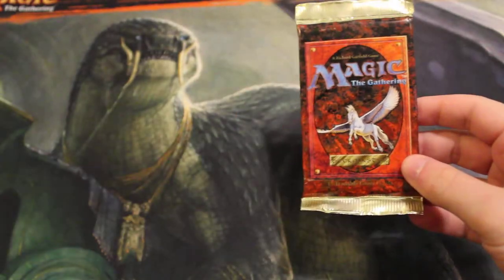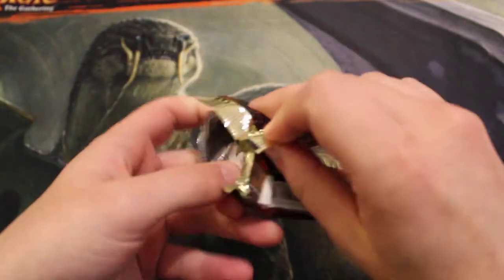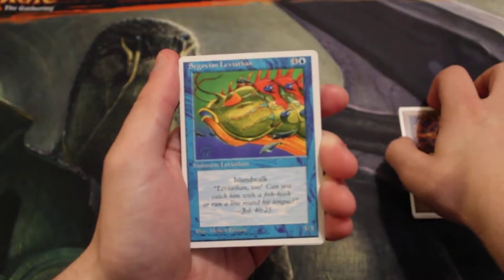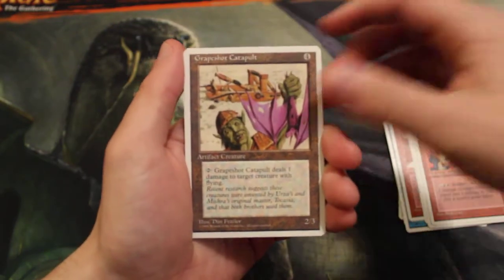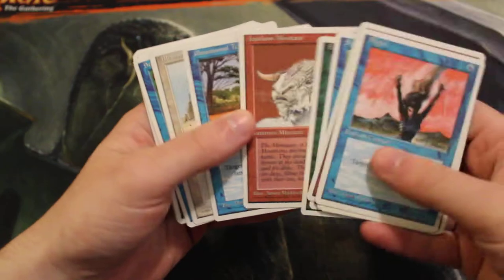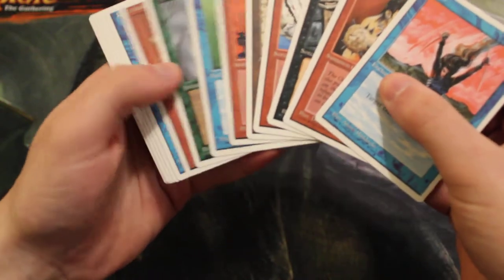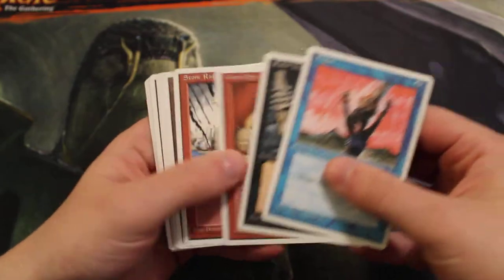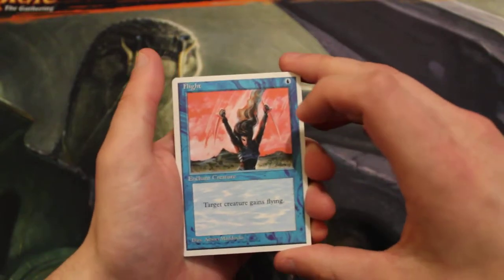Crack a Pack ep52 4th Edition!!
Today we open 4th Edition!!